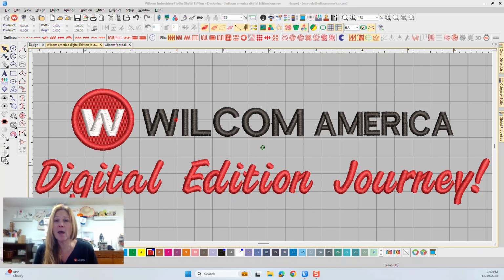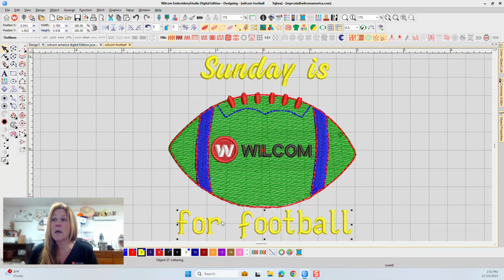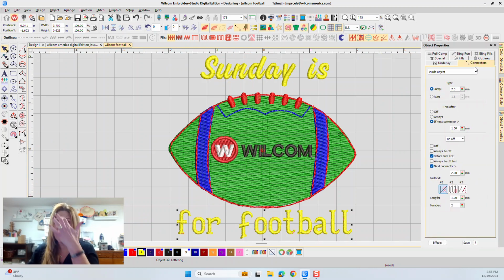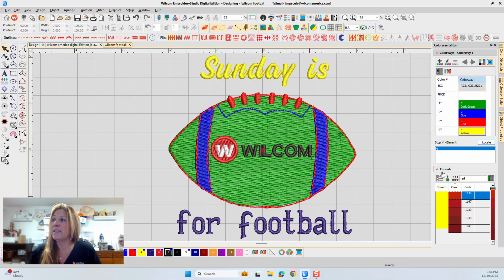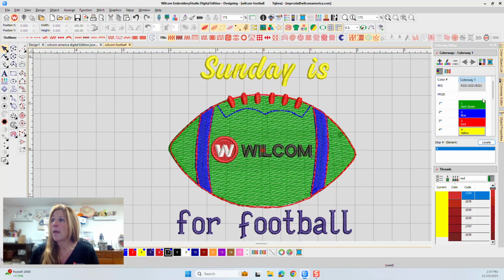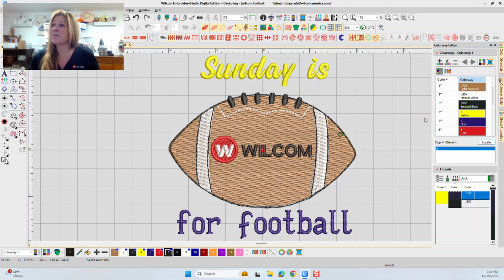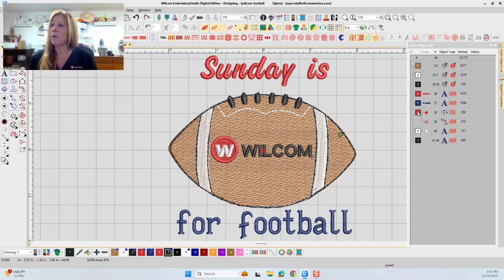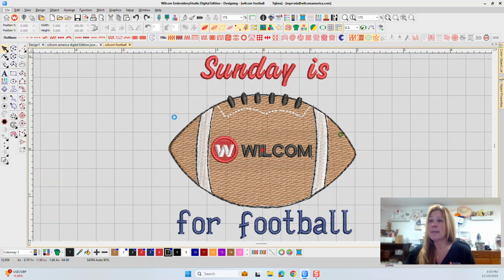Lesson 4 - Trims, Color Changes, and Colorization